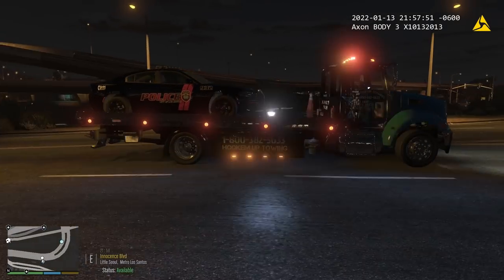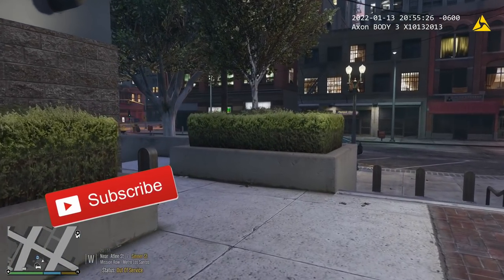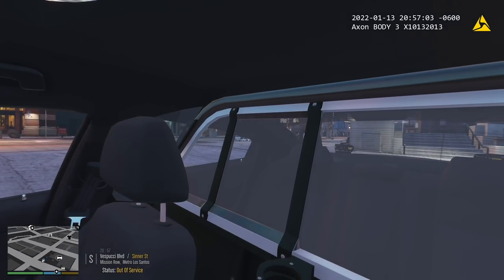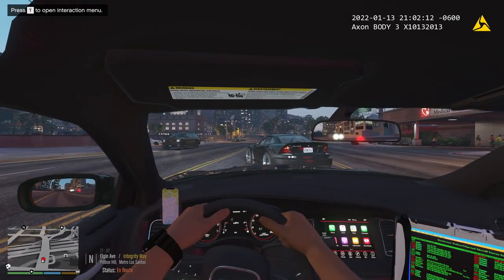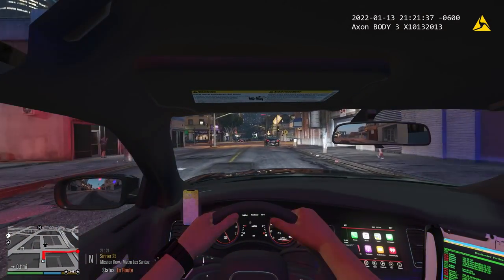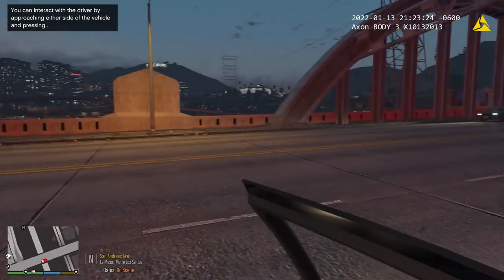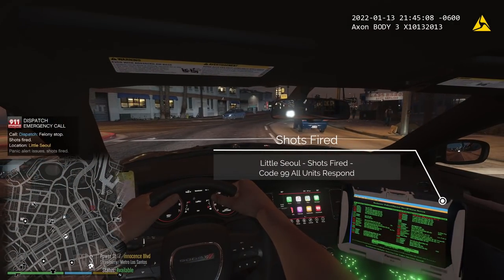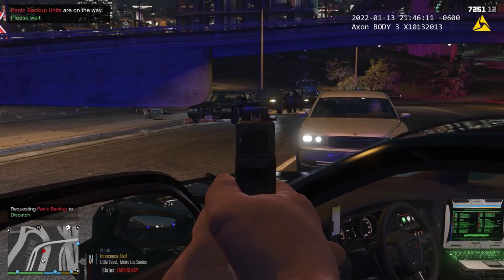Realistic First Person Patrol | Officer Shooting | GTA 5 LSPDFR Ep.905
Playing as a police officer in First Person with a Live Axon Body cam.  Live Police Radio broadcast. Action packed episode with shots fired in first person. Come check out the action in today's video!

Are you a YouTuber? My advice is to look into TubeBuddy - TubeBuddy is a browser extension that lets you get more views and increase subscribers by providing you with tools that help you optimize your content in the fastest time possible.

Looking for a freelancer to help you with graphics, video editing, voice overs, channel art and much more for low cost?  I have used them for the past 3 years for graphic art and some voice overs. The freelancers are crazy good at what they do and some just charge $5 for some of their work!  Free & Easy to sign up. No obligations or contracts.